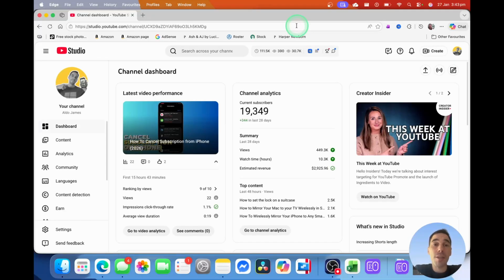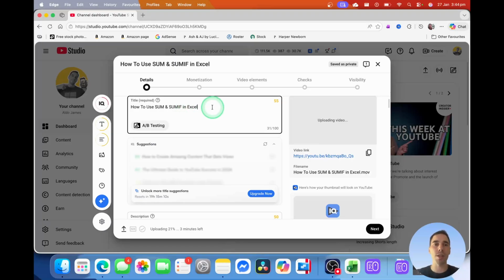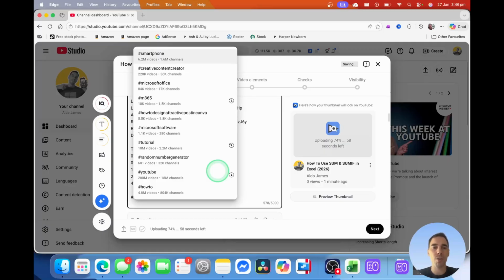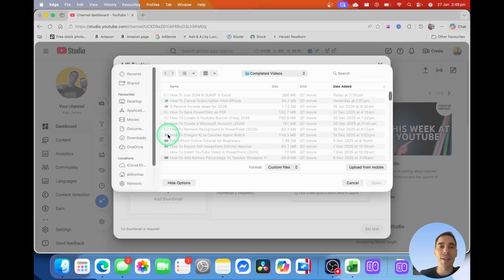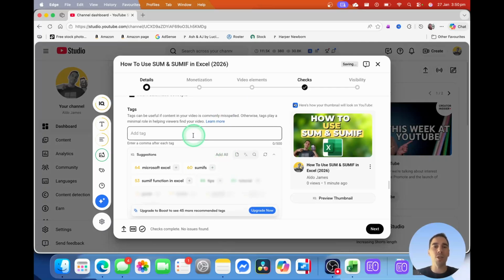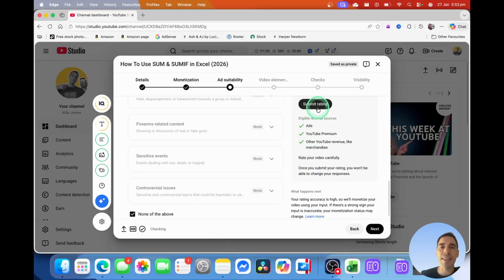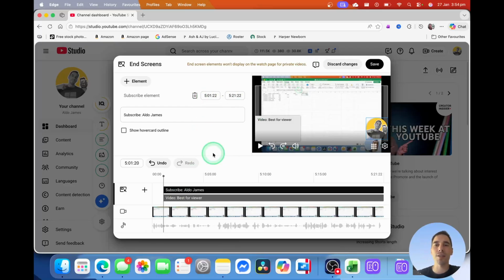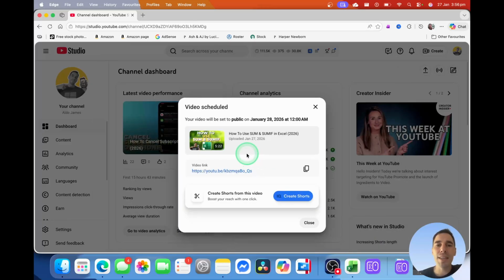How To Upload A Video To YouTube: Step by Step Tutorial (2026)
In this video you til lget a step by step full tutorial on how to upload videos onto youtube. You will also learn how to add and change youtube titles, thumbnails and descriptions, add tags, video elements, adjust monetization settings, scheduled youtube video uploads and more!

Timestamps:
0:00 Intro
0:10 YouTube Studio upload options
1:04 Adding a Title and Description
2:35 Adding Video Timestamps
3:50 Adding a Thumbnail
4:20 How To A/B Test a Title or Thumbnail or both
5:20 Adding video to a playlist
5:35 Addition upload settings
6:15 Adding Tags
6:45 Selecting video category and additional settings
7:10 Monetisation settings
7:30 Ad Suitability
8:00 Video elements, end-screens, card and subtitles
10:10 Visibility settings and scheduling upload date
11:05 Editing settings after upload